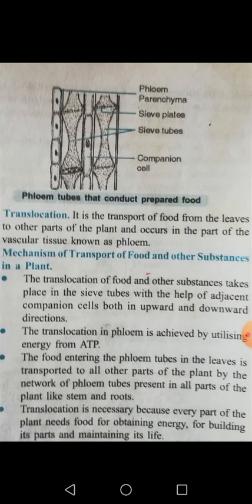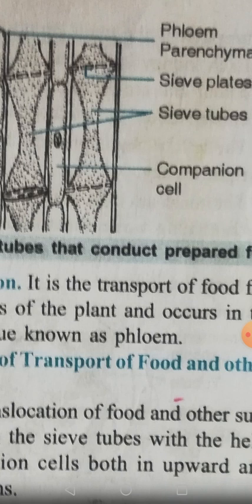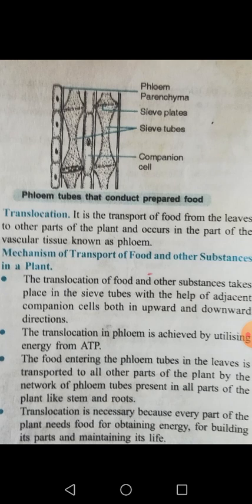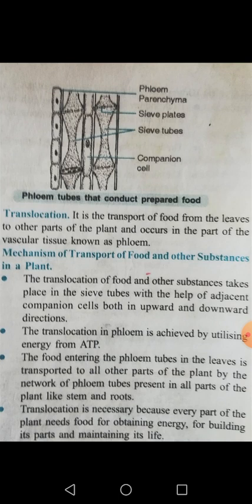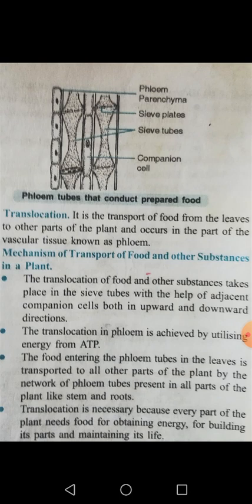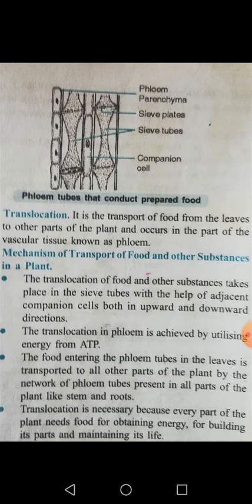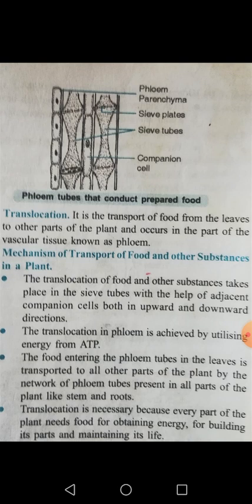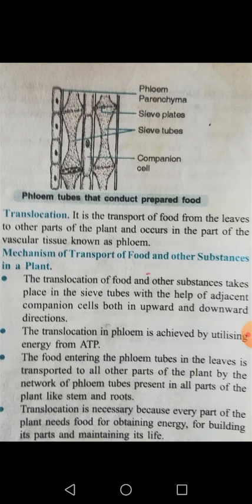Transportation through phloem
Translocation